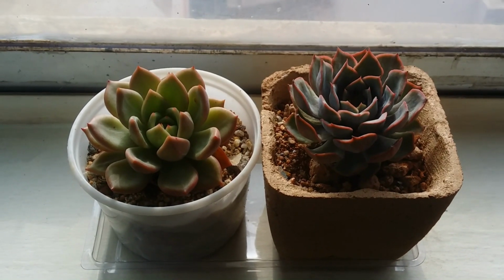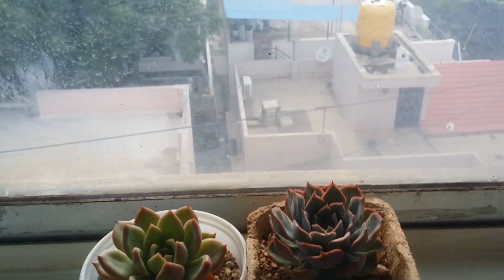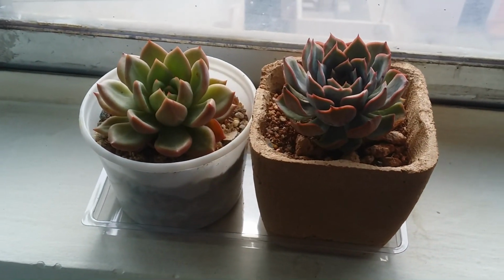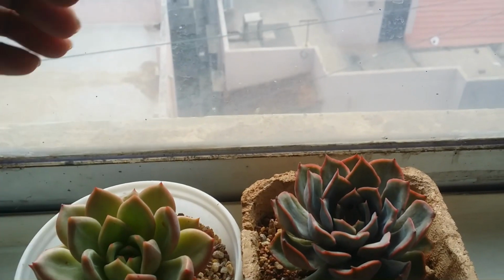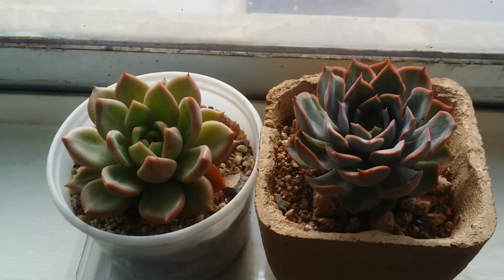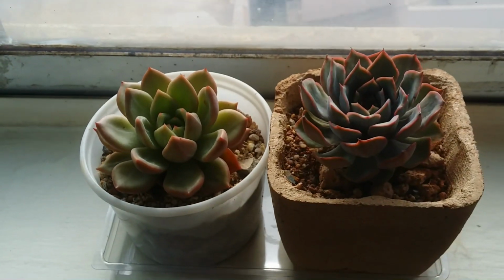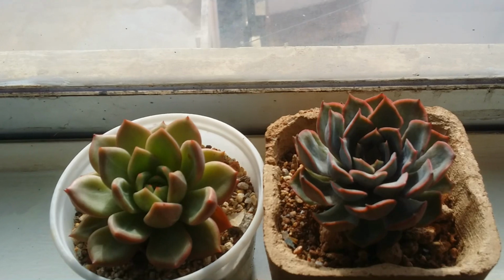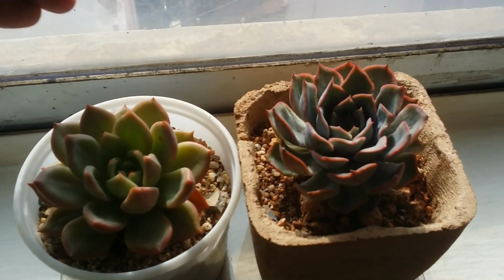|| SUCCULENT FAQ 12 || CAN SUCCULENTS BE PLACED ON WINDOW SILL ?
In this video we will talk about CAN SUCCULENTS BE PLACED ON WINDOW SILL

WINTER DORMANT
 Seaweed from Amazon